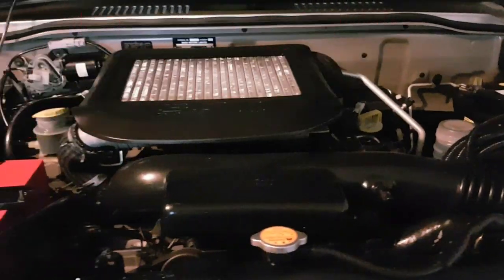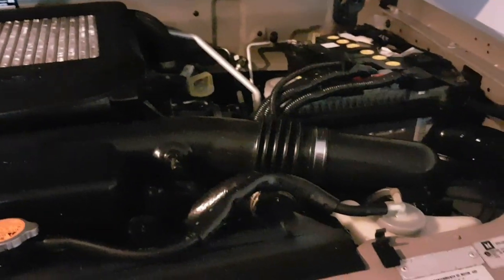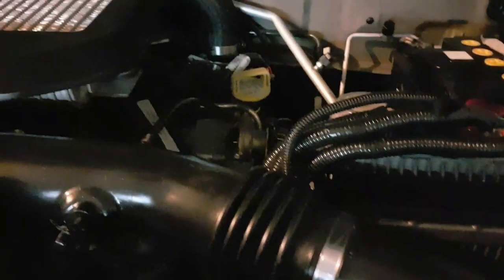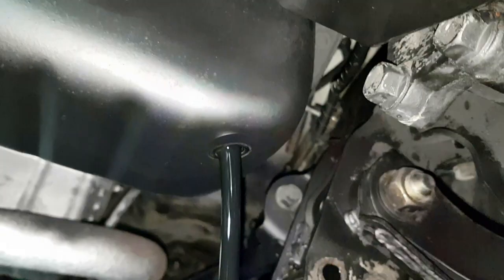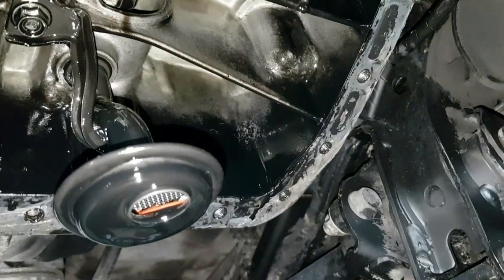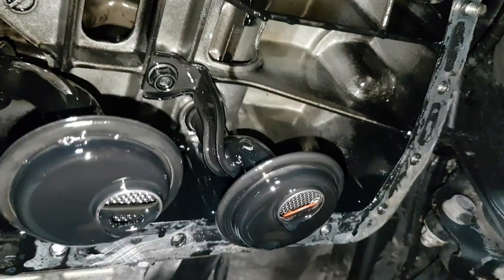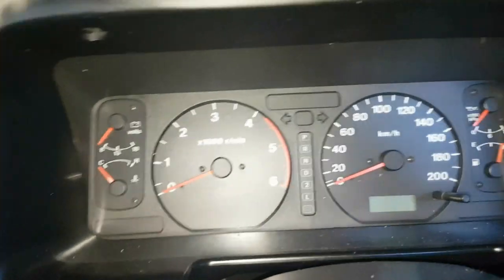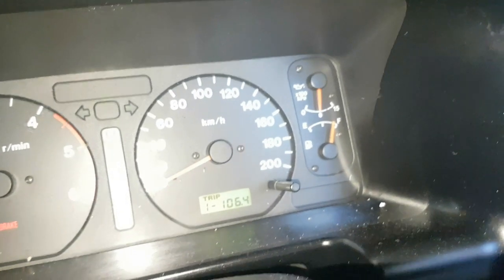holden jackroo 4jx1 oil pickup fixs. low oil pressure and where oil fillter are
This Kit will help to resolve the Factory Engineering problems with the 4JX1 Engine fitted to the Turbo Diesel Holden Jackaroos or the Isuzu Wizards in New Zealand or the Isuzu Troopers in Europe & Middle East.
Over time, the Oil sloshing around in the Sump causes fatigue in the brackets which hold each of the 2 Oil Pickups into their respective mechanical Oil Pumps. Usually this occurs from approx 200,000kms onward and can affect either pickup pipe. If the smaller pick-up Pipe drops out into the sump, then the most common symptom is that the Truck wont start, because it cannot obtain enough Rail Oil Pressure to run the Hydraulic Diesel Injectors. An easy test for this is to tap the bottom of the sump pan with a rubber mallet and listen for a subtle rebound sound, which is the broken oil pump bouncing in the bottom of the sump pan. Sometimes adding an extra 1L over the top mark of the Oil Dipstick will allow the Truck to start, as the oil now covers the Pump opening and oil can be sucked into the pump to run the Injectors - but the Truck should not be driven in this state, as it needs immediate repairs.
However, if the longer Pick-up Pipe bracket snaps, and the Pipe falls into the Sump, then the Truck will start, but the Oil Pressure Gauge on the Dash will not respond and the Red Oil Light will come on. This is a very dangerous situation because this is usually very quickly followed by a blown Turbocharger and you can be literally grinding the Crank Bearings and Cam Journals away, as there is no Oil Lubricating the enigne.
The Solution is the 4JX1 Pick-Up Pipe re-engineering Kit, which includes 2 x Custom made Springs which sit over the pick-up Pipes and compress when the Sump Pan is fitted, thus acting as stablizers to reduce lateral movement on the Pipes, hence reducing the potential fatigue on the Oil Pick-up Brackets. But at the same time, they also gently push the Pick-up Pipes into the orifice to improve the quality of seal and reduce the chance of Oil Foaming or Aerated Oil being circulated in the system. So even if the brackets were to fatigue and snap at a later date, the Springs should still act to hold the pick-ups in their proper position. To complete the Kit we have included 6 x Viton O-rings which have been carefully sized to give a perfect fit and tight seal into the Oil Pumps, and Viton is renowned for both it's chemical stability and superior mechanical wear properties, so we don't anticipate needing an O-ring change for at least 200,000kms after fitting this kit.
As can be seen in the supplied photos, it might also be wise as extra peace of mind to weld a small gusset into the bracket to help strengthen the bracket against future stress fractures, but this is not essential.
Don't put your 4JX1 engine at unnecessary risk of premature catastrophic failure. It was engineered to provide 1,000,000km service, but tragically these engines often meet an early demise because of a simple engineering oversight, and these custom made Oil Pick-up Pipe support Springs can help restore confidence in the Jackeroo Diesel engine for only $39, and that's including postage to anywhere in Australia.